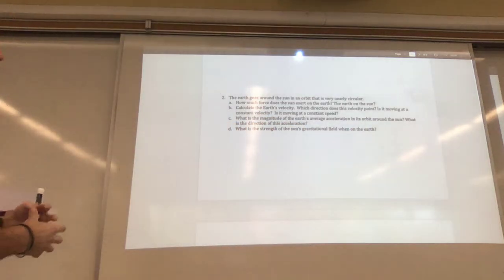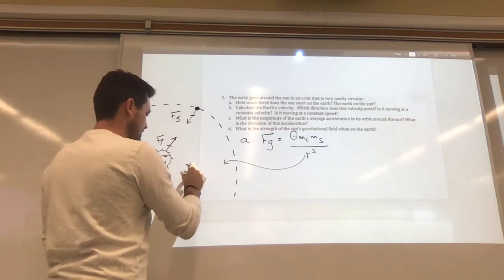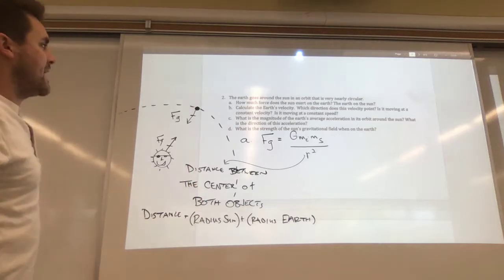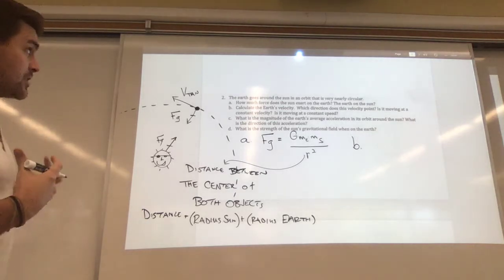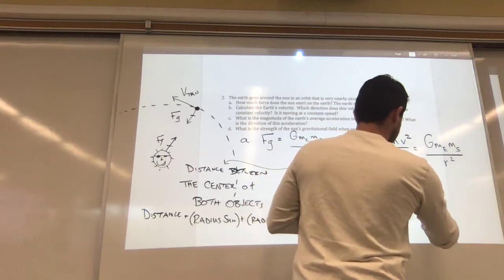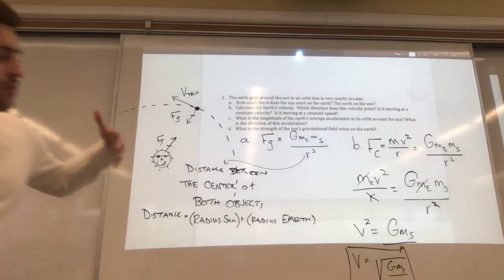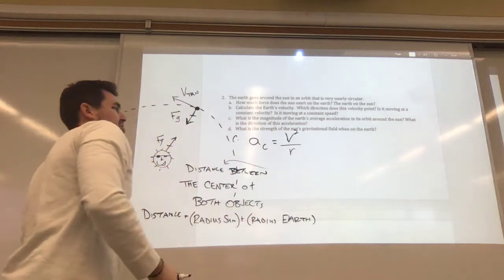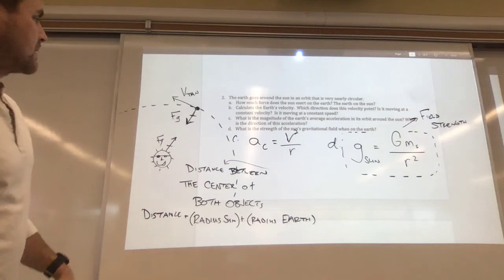Unit 3 - Universal Law of Gravitation and Fc